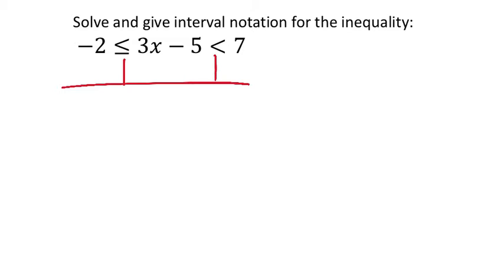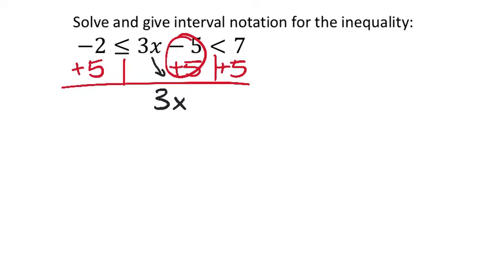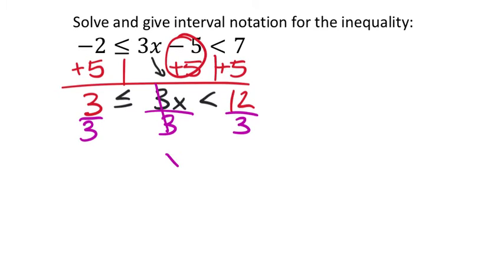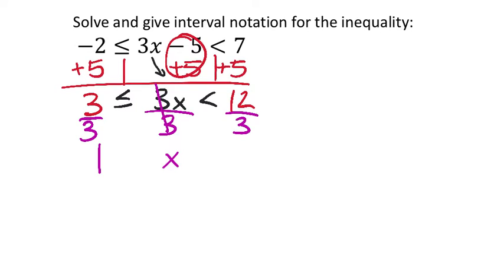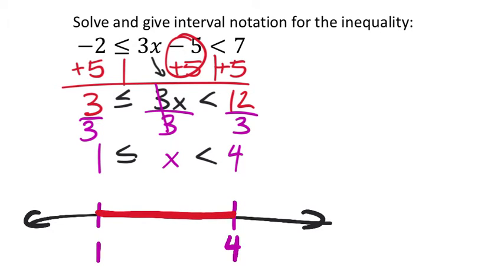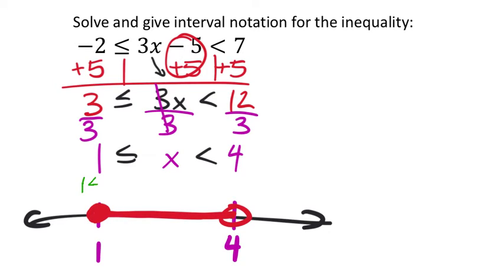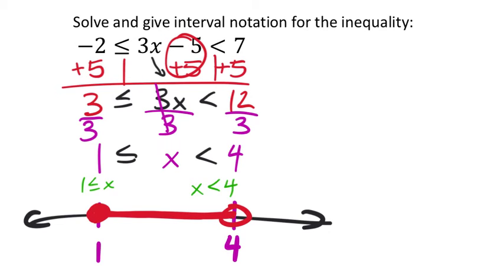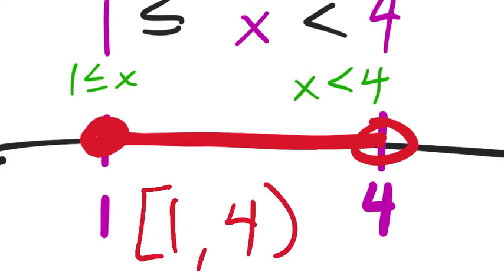Solving a Compound-Tripartite Inequality